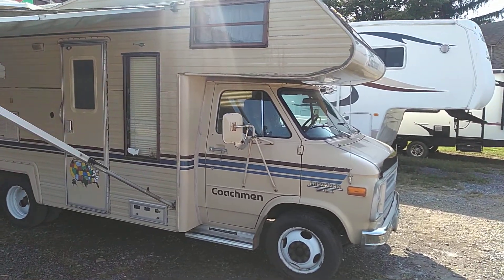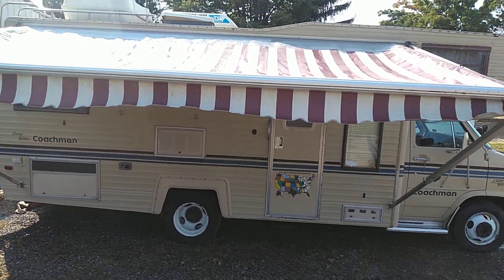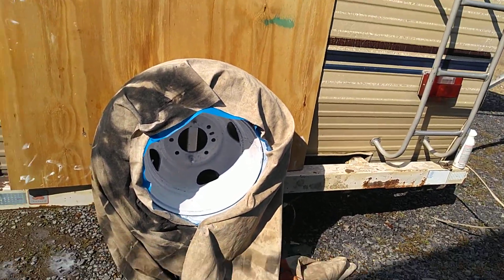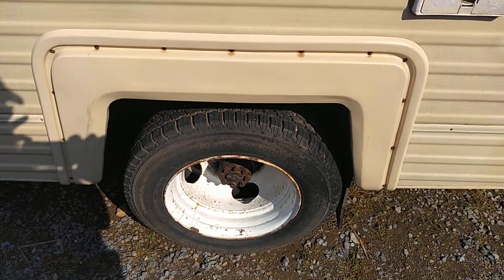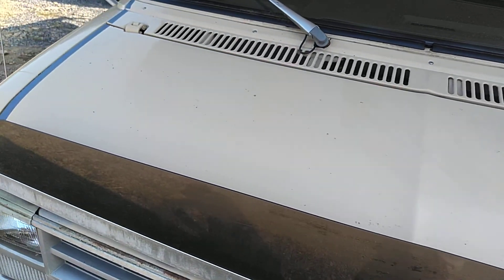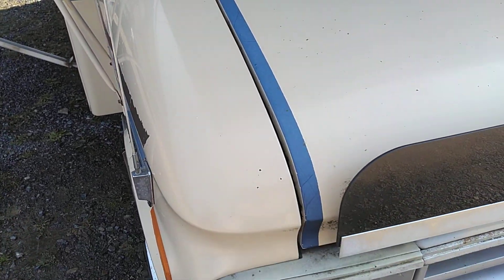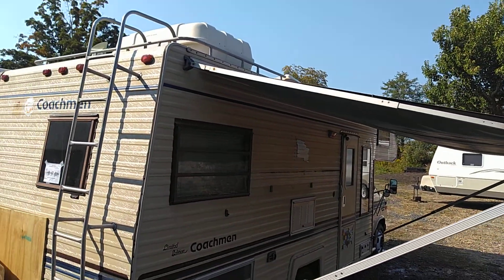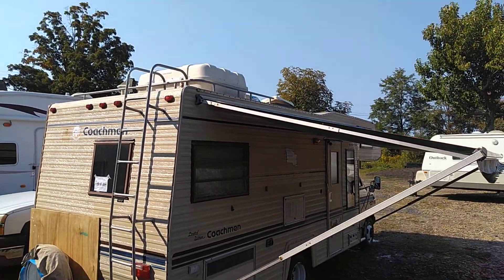1985 Coachman Limited edition restoration